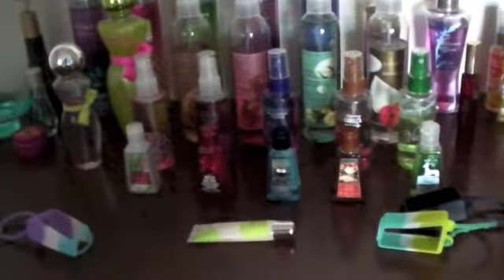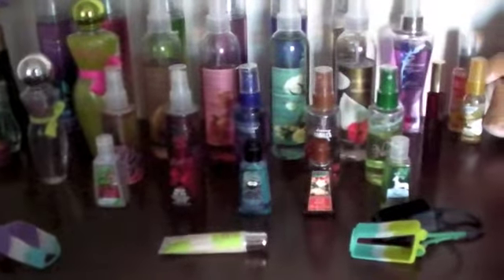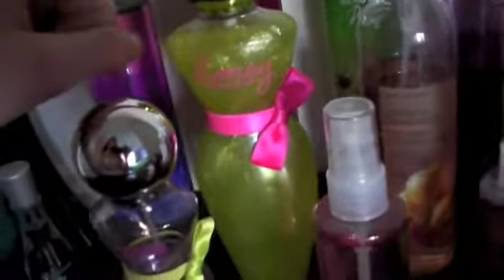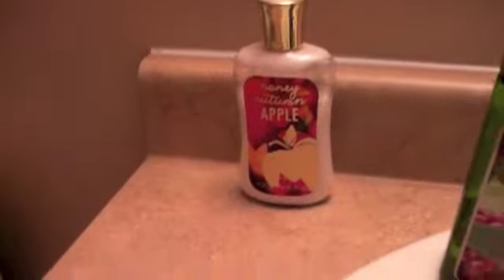Friday's BBW Collection!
So this weeks theme is to show our collection! unfortunately the only time i could film this was when it was dark out and I'm also sorry thats I'm posting this so late at night!! see you guys next week :) xoxo sami